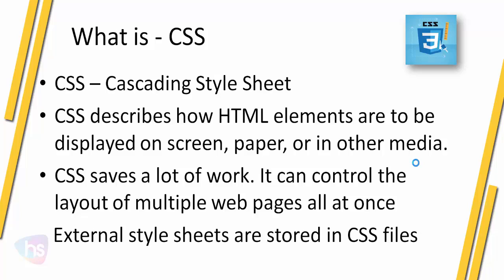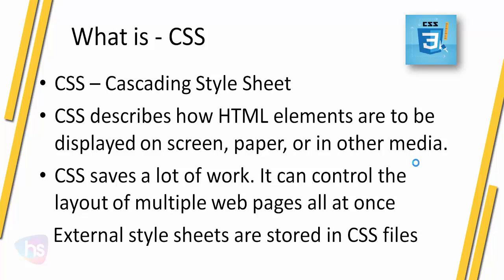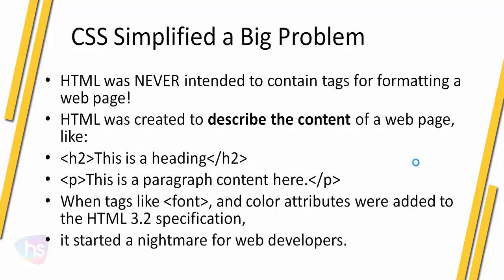What is CSS 3 | Web development Course | Sekharmetla | Harisystems